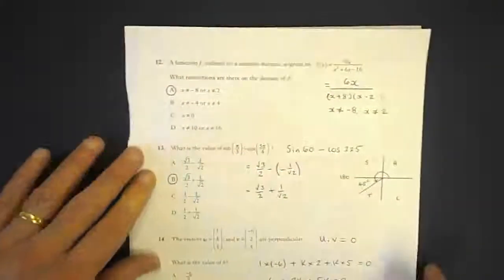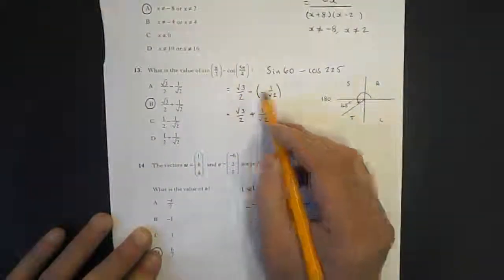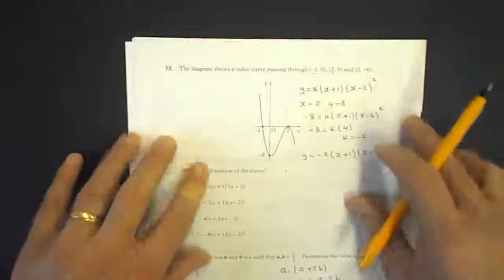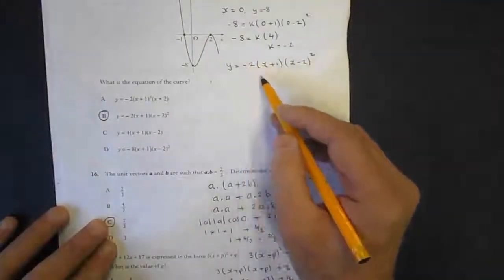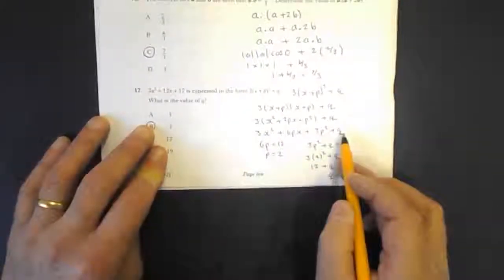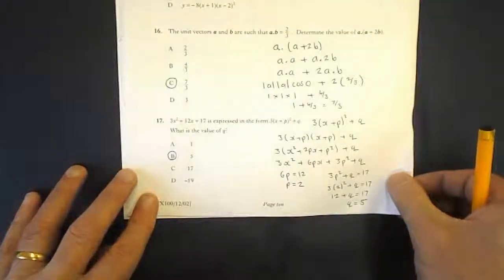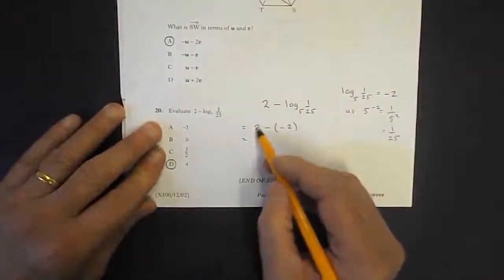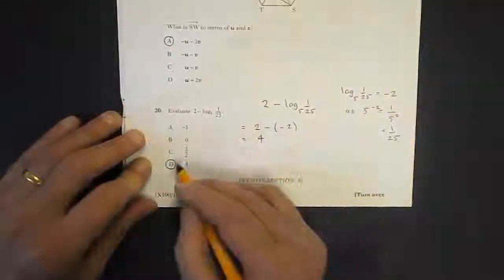Mr Lees SQA Higher Mathematics 2014 Paper 1 Q 11-20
A step by step talk through by Mr Lees.